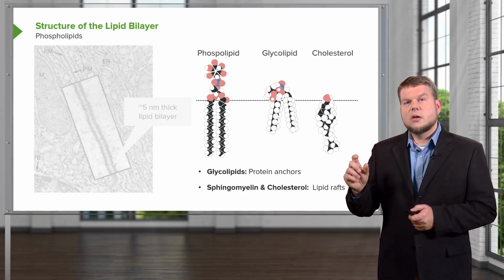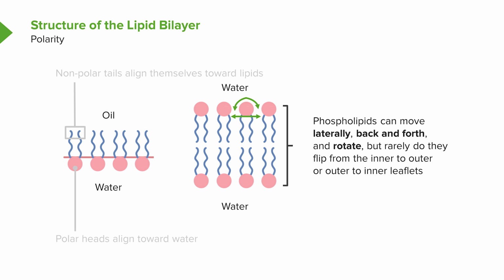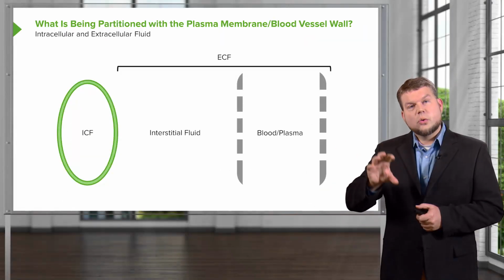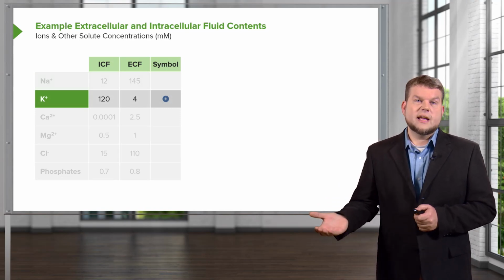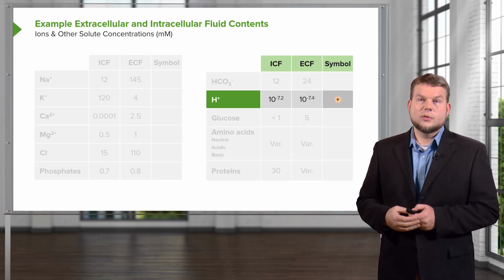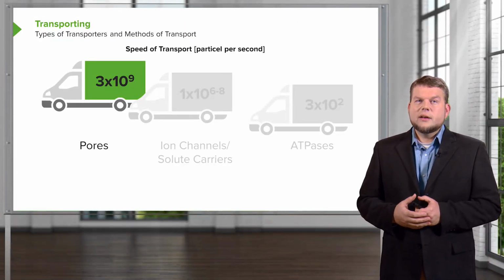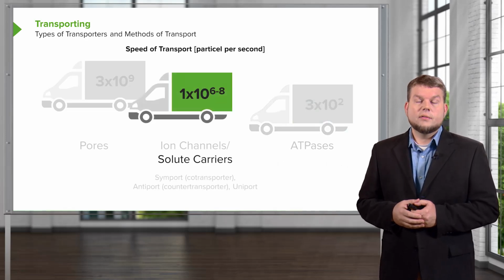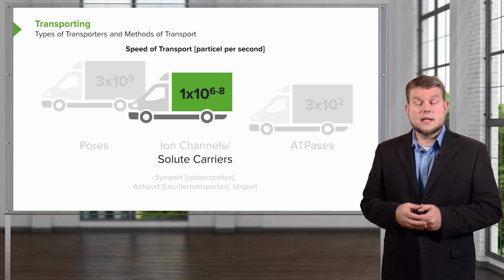Lipid Bilayer Structure & Intracellular and Extracellular Fluid